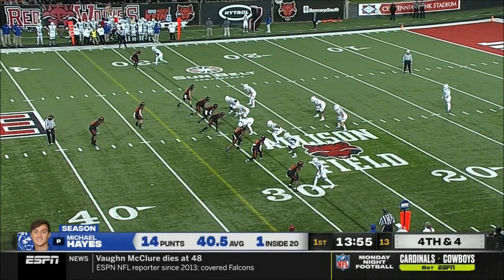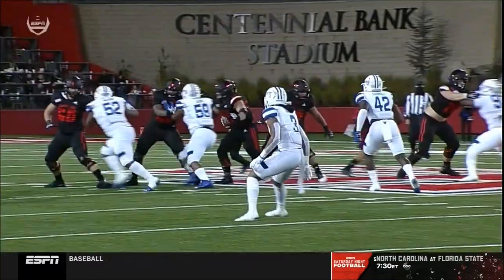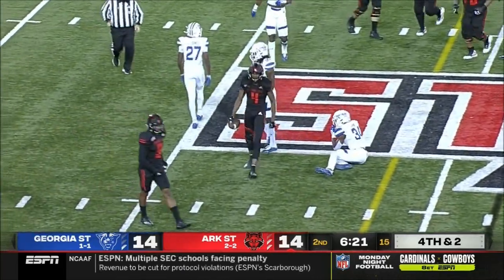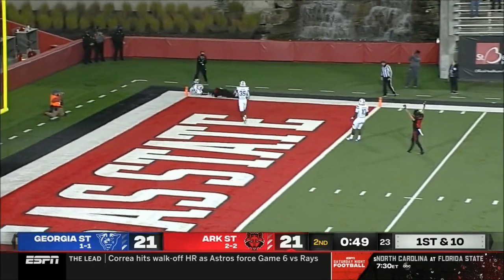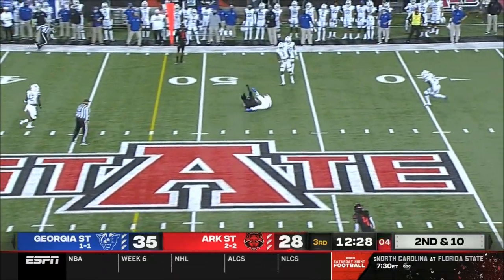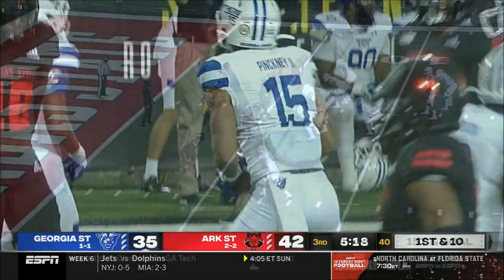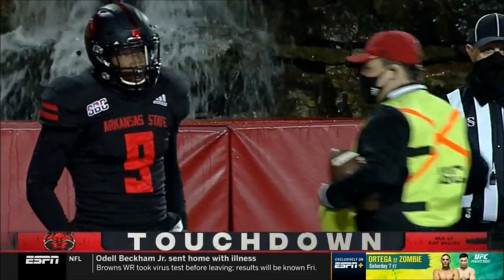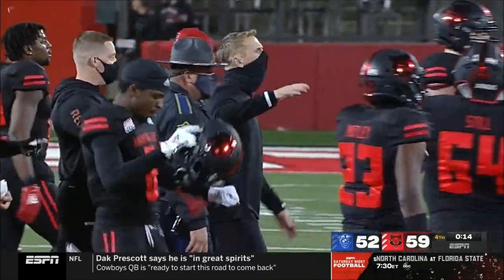Arkansas State vs. Georgia State 2020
A-State out-shoots Georgia State in a wild 59-52 win.  The Red Wolves would rack up 609 yards of offense including school records 551 yards passing with 8 passing touchdowns.  Georgia State would put up 583 yards of their own as well.  ASU now leads the series 6-1.